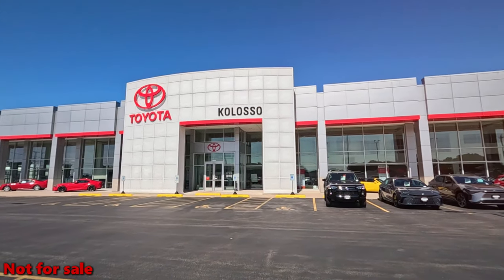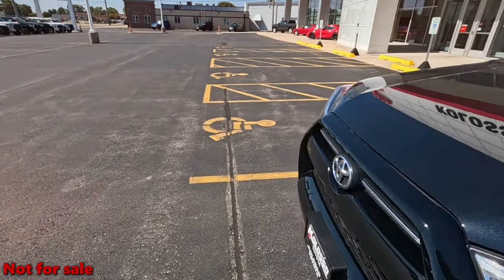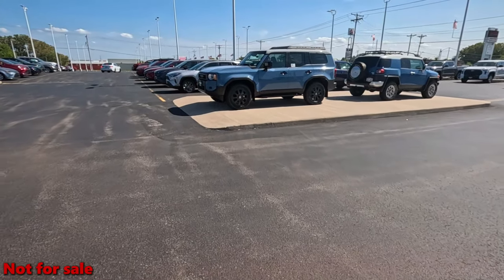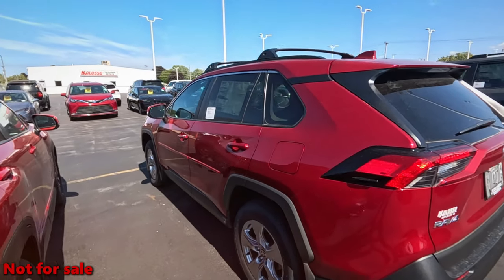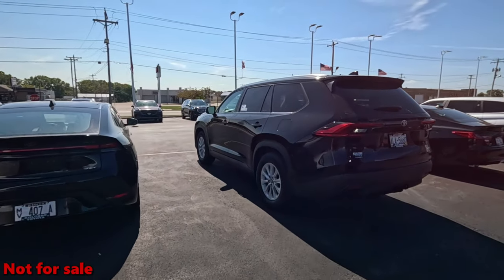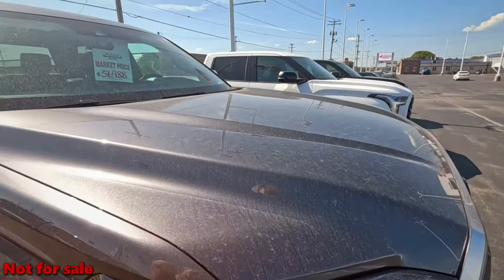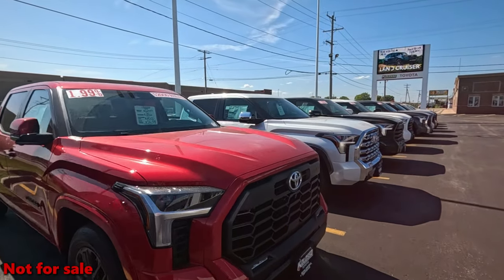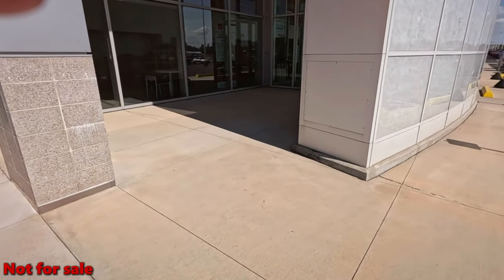Toyota full of trucks and demo models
Looking at what is on the lot in appleton it looks like Toyota is moving to a order only model. This would be a good way to cut costs and the size of the dealer lots.